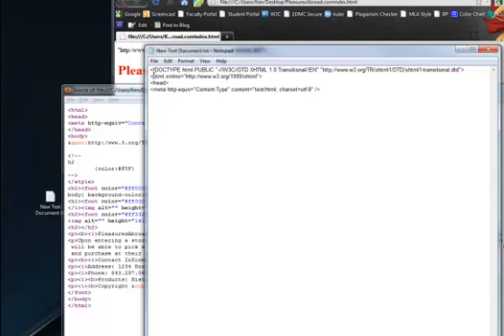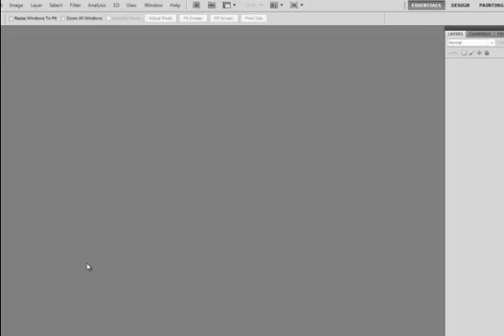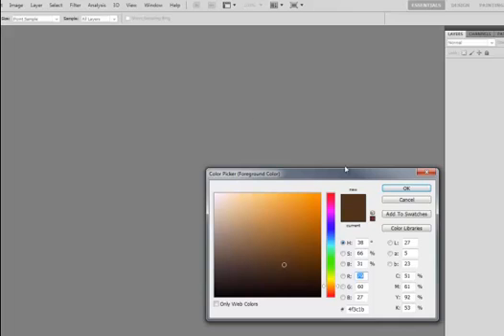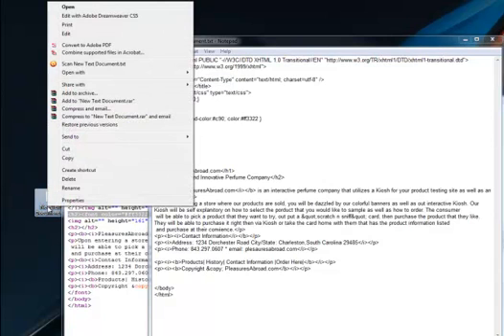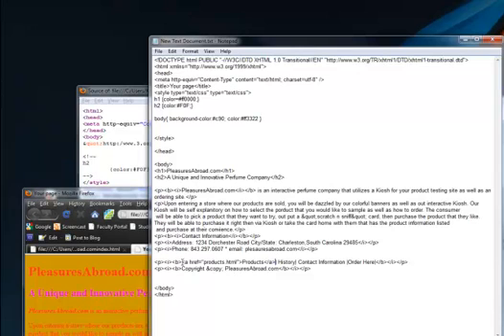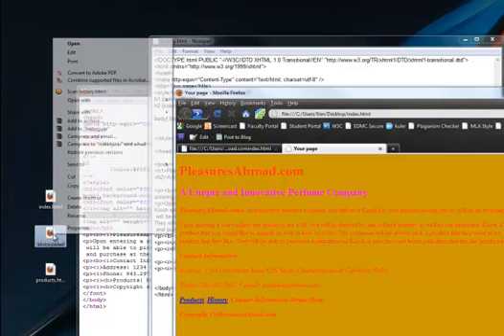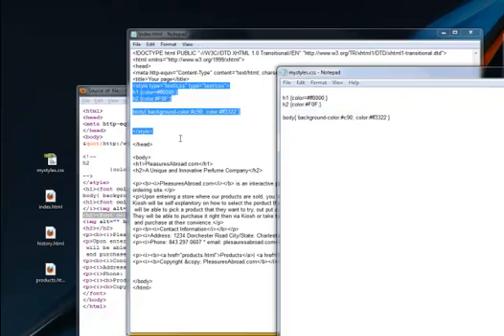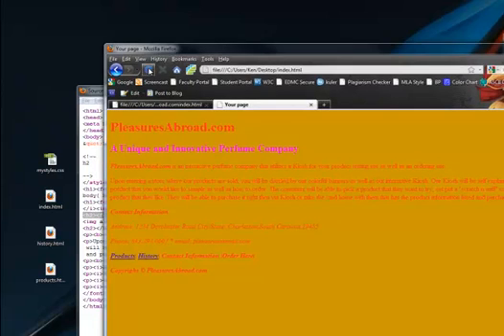CSS and Basic edits